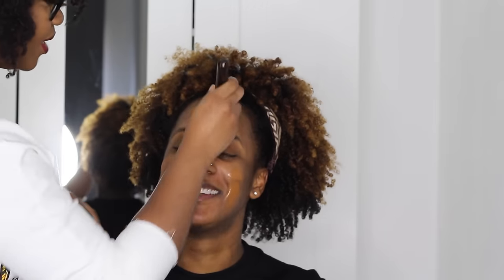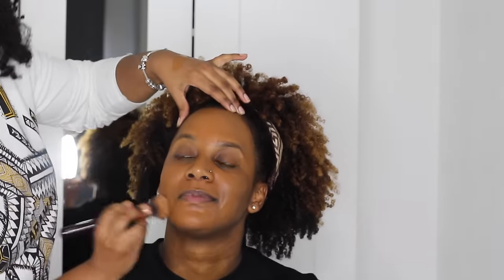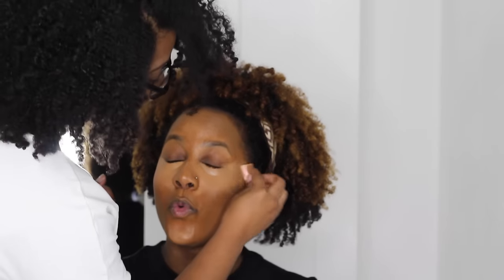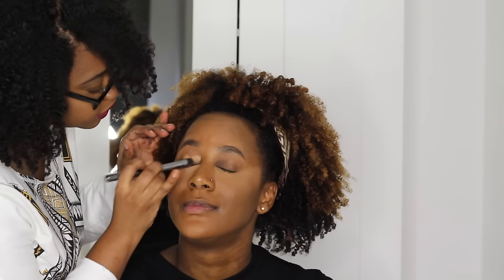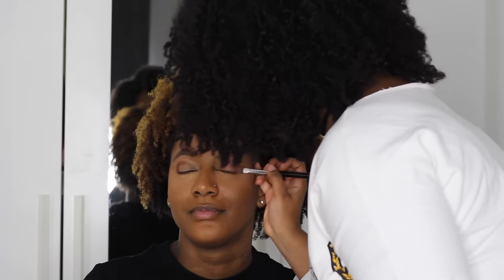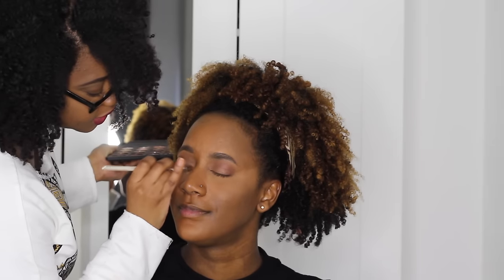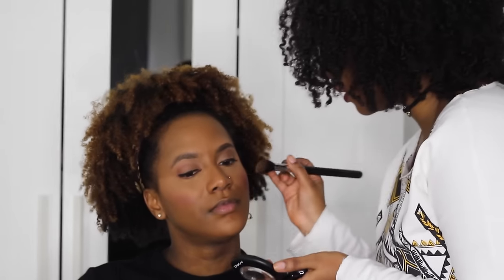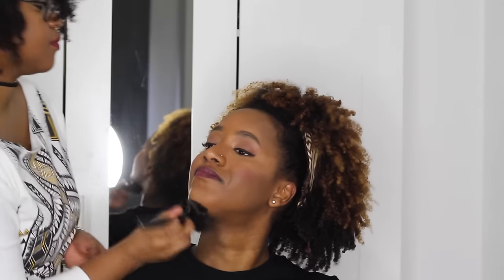MY FRIEND DOES MY MAKEUP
I hope that you enjoy my new video of my friend doing my makeup. We had so much fun filming it and I hope that you enjoy it.

B R O W T U T O R I A L